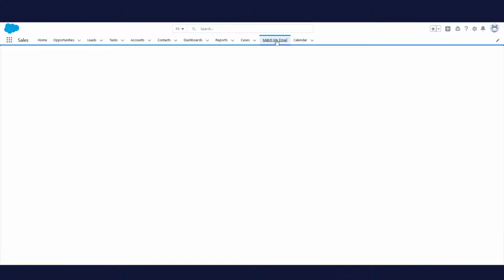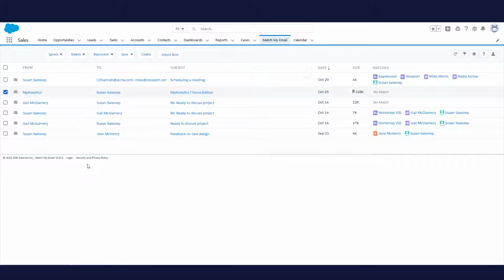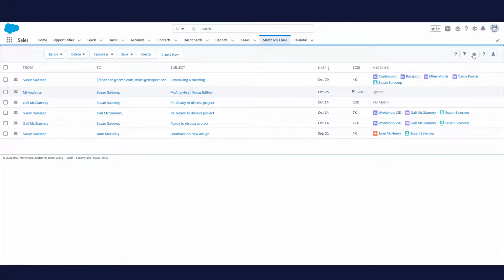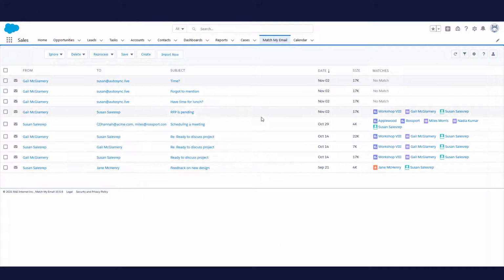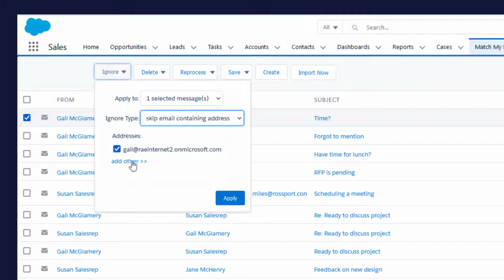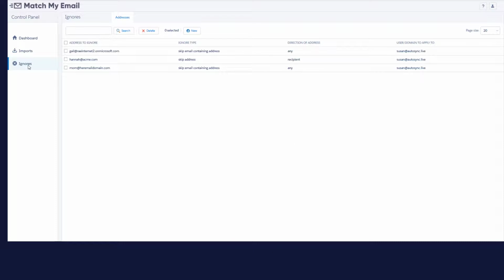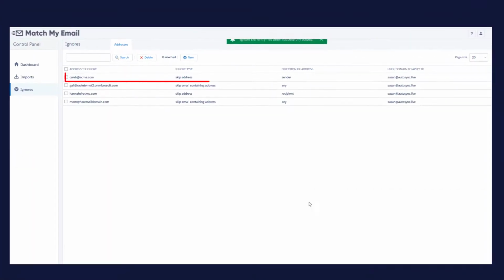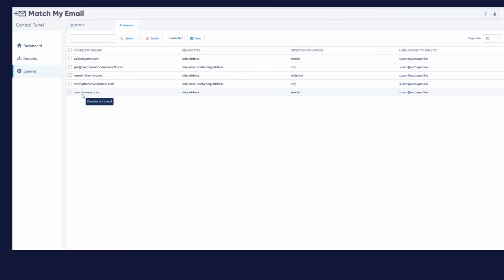Creating Ignore Rules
This video shows you the steps on how to create an ignore rule.  Details about how ignore rules work and details about the settings can be found in another video